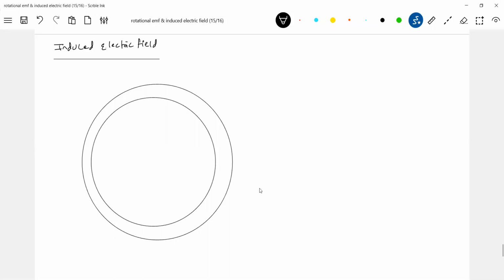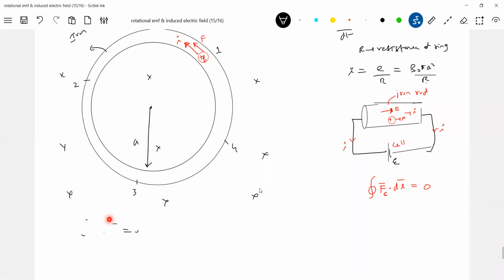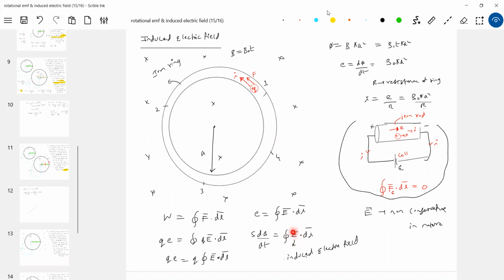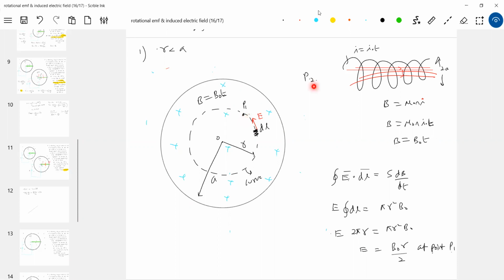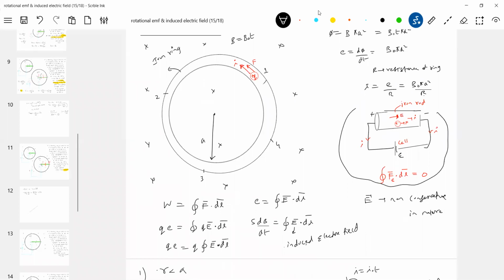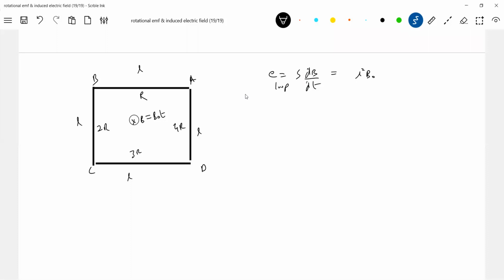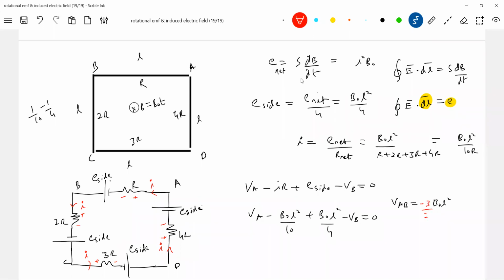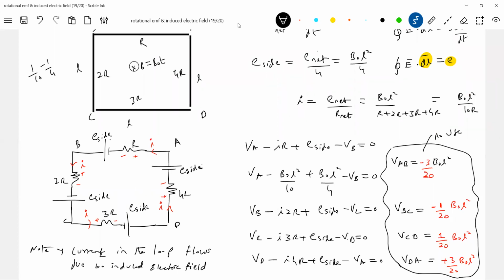jeeadvanced 18/8) inducedelectricfield | emf in a loop kept in a time varying magnetic field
electromagneticinduction physics induced electric field due to time varying magnetic field, induced electric field, emf across side of a rectangular loop kept in varying magnetic field